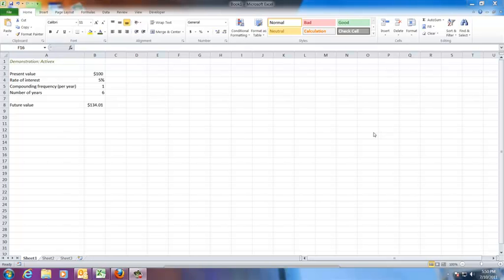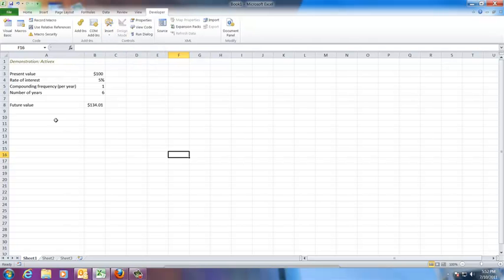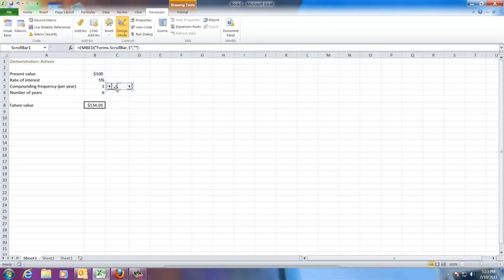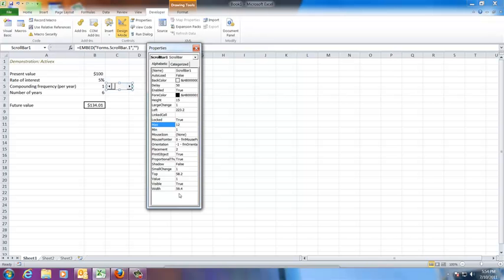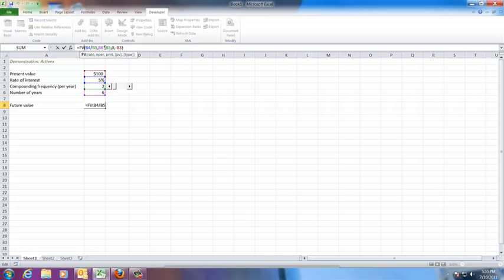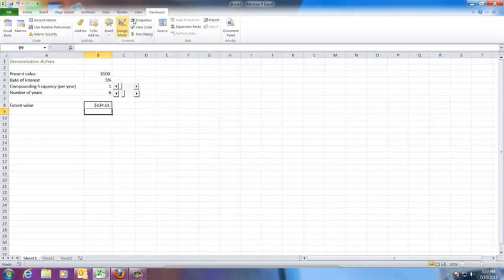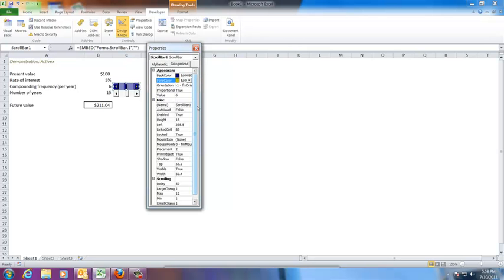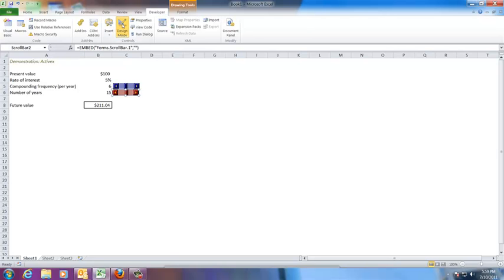Adding ActiveX to your worksheet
A brief introduction to using ActiveX in your Excel worksheet to provide more interaction with the user.